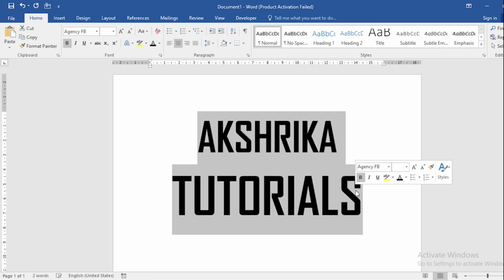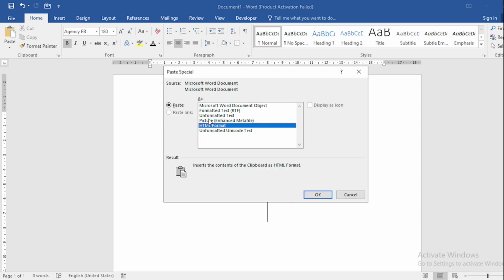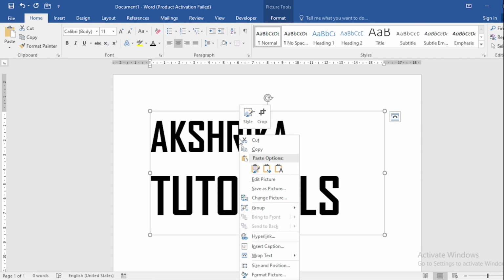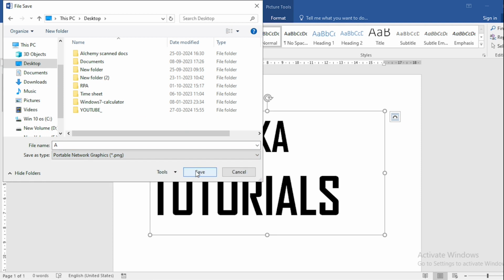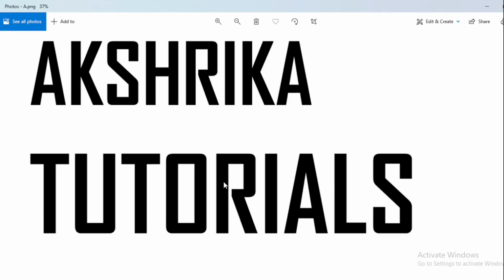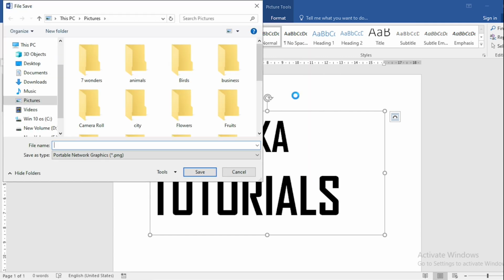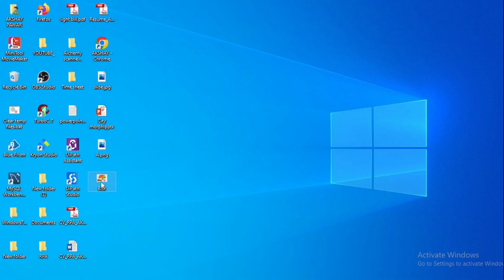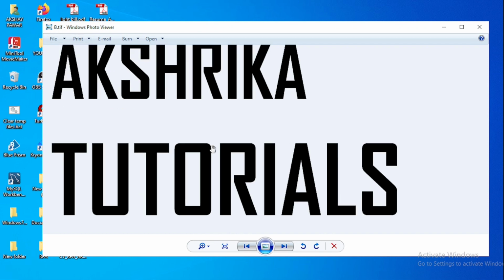How to Save Word File as JPEG Image | Convert Word to JPG (Easy Step by Step)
In this video, learn the quickest and easiest way to save a Microsoft Word file as a JPEG image or convert Word text into a high-quality JPG/PNG picture. We'll use the 'Paste Special' feature in MS Word to export your document content as a clean image file. This method is perfect for creating presentations, sharing text on social media, or saving important documents as photos!

Key Topics Covered:
How to convert Word text to picture
Using Paste Special in Microsoft Word
Saving Word documents as JPEG, JPG, or PNG
Full step-by-step tutorial for beginners (2026)